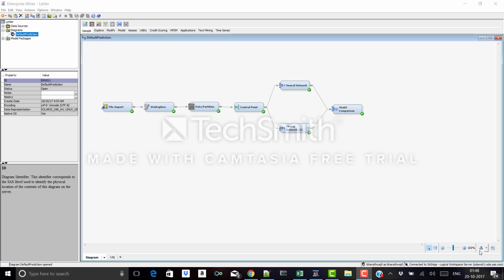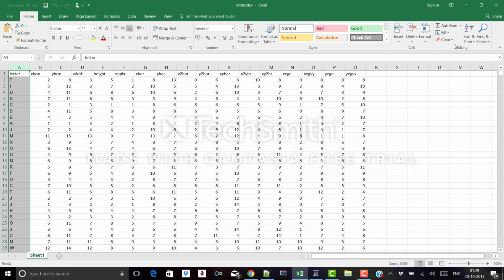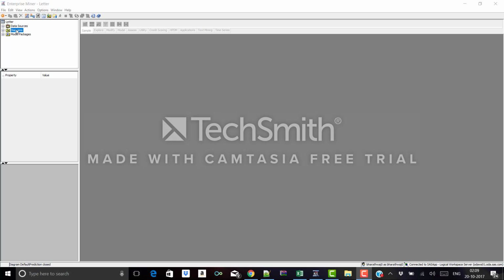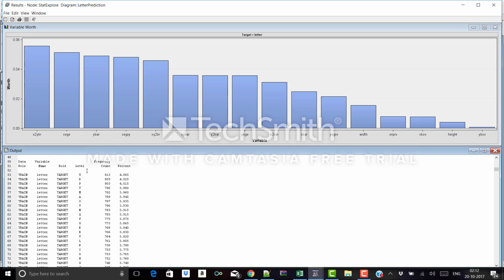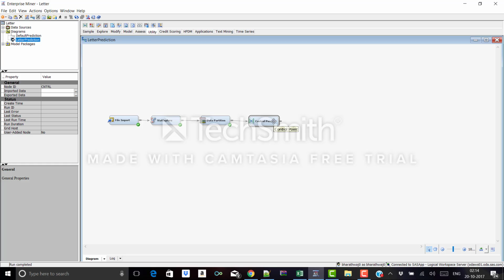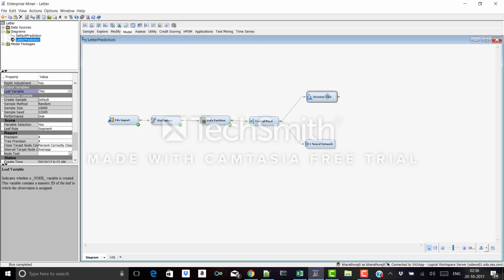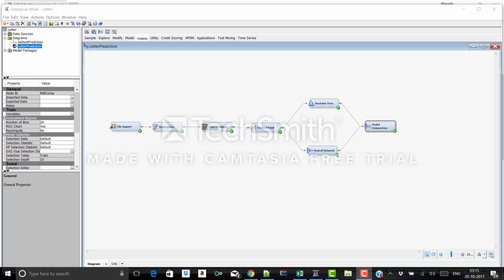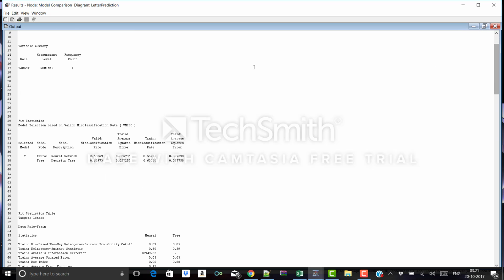SAS Enterprise Miner